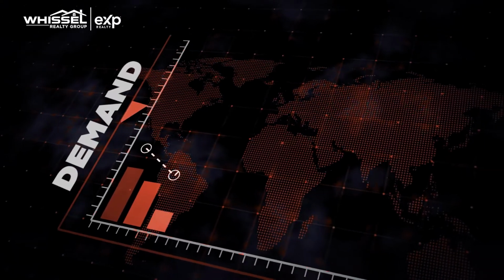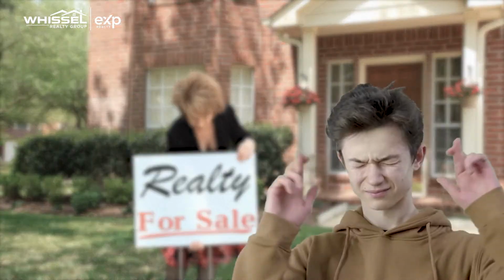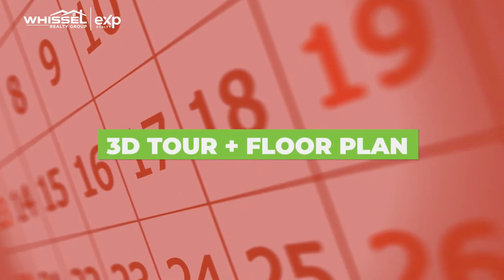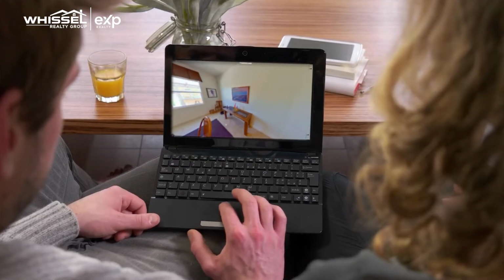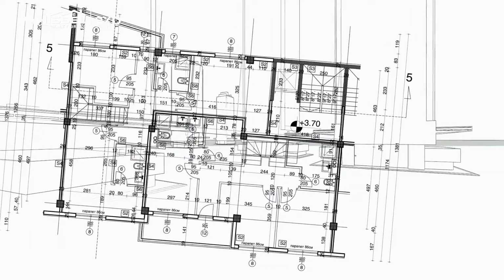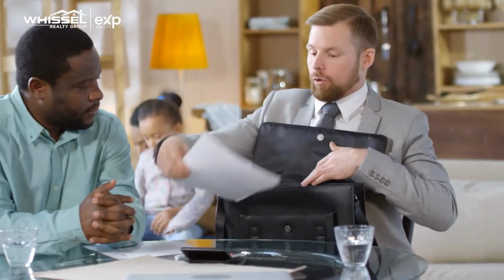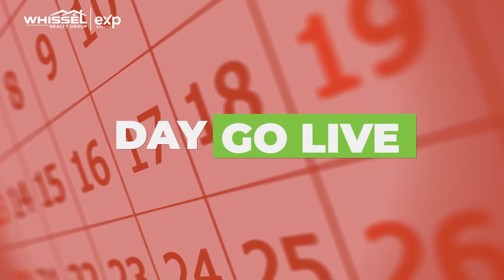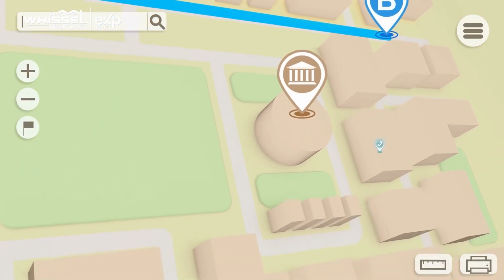Bringing Your Home to the Market Like a Hollywood Movie Premiere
It's essential to have a strong strategy when selling your home.

San Diego Realtor Andrew Canavan goes over how Whissel Realty's 7-Day Listing Launch, puts your home on the market and ensures it gets maximum views when your listing goes live.

Looking to buy a home?
Looking to sell a home?

Kyle Whissel
eXp Realty of California, Inc. - DRE# 01878277
3180 University Ave, Suite 600